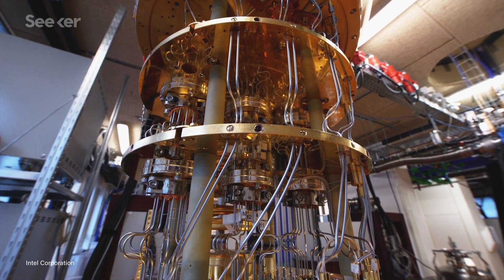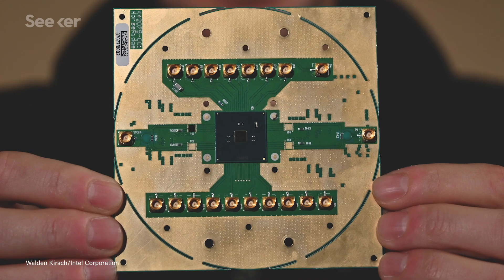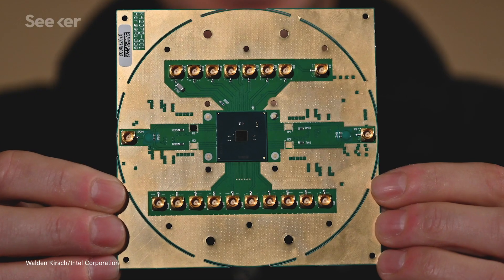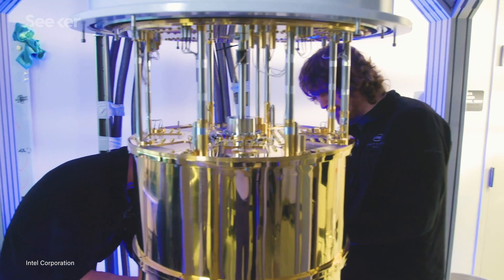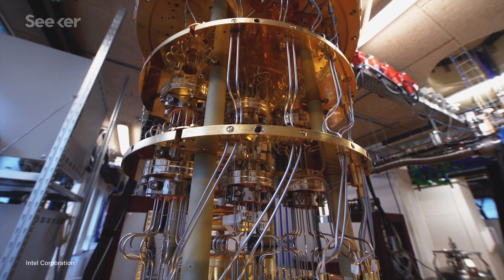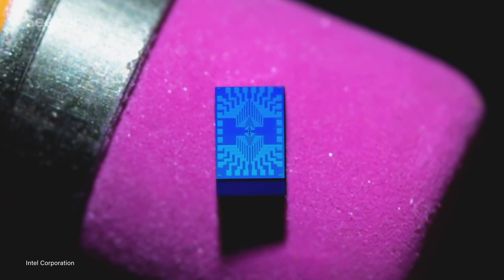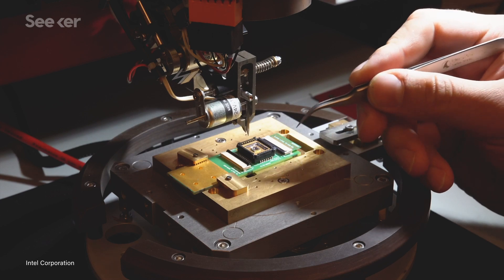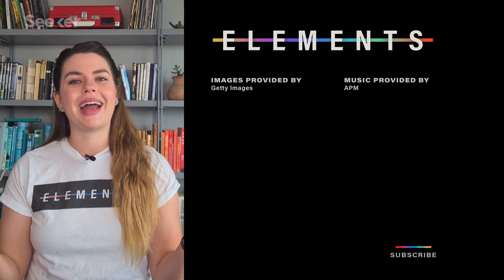The Future of Quantum Computing Could Live on a Cryogenic Chip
Commercially viable quantum computing could be here sooner than you think, thanks to a new innovation that shrinks quantum tech down onto a chip: a cryochip.

It seems like quantum computers will likely be a big part of our computing future—but getting them to do anything super useful has been famously difficult. Lots of new technologies are aiming to get commercially viable quantum computing here just a little bit faster, including one innovation that shrinks quantum technology down onto a chip.

Enter: the cryogenic chip.

But first, a quick refresher on how quantum computing works. Unlike a classical bit, a quantum computer uses quantum bits, or qubits, to make calculations. These qubits have the potential to be super powerful, providing quantum computers with the potential to run really complex calculations exponentially faster than classical computers. But qubits are also really, really hard to both make and control.

Today, quantum computers have less than 100 qubits, but in order to tackle problems we want answers to, we will need to scale up to million-qubit systems. That means that we will need a more sustainable way to control the behavior of qubits. One solution? A cryogenic computer chip.

Intel just debuted a chip its calling Horse Ridge, a technology that takes the electronics needed to control the qubits, and puts them on a chip that’s capable of functioning at about 4 Kelvin, so they can live inside the cryogenic chamber with the qubits.

But how does this cryogenic chip work, how realistic of a solution is it really, and what could it mean for the future of quantum computing? Find out in this Elements.

"The researchers demonstrated experimentally both proper operation of the integrated circuit and an ability to drive a real spin qubit. Spin qubits are among the promising qubit candidates for a large-scale quantum computer."

Physicists Successfully Use 'Hot' Qubits to Overcome a Huge Quantum Computing Problem
"As quantum computers continue to grow in size and complexity, engineers are hitting a major obstacle. All of that added machinery means higher temperatures - and if anything can ruin a perfectly good quantum bit, it's heat."

Are We Ready for Quantum Computers?
"Feynman really launched the field of quantum computing when he suggested that the best way to study quantum systems was to simulate them on quantum computers."